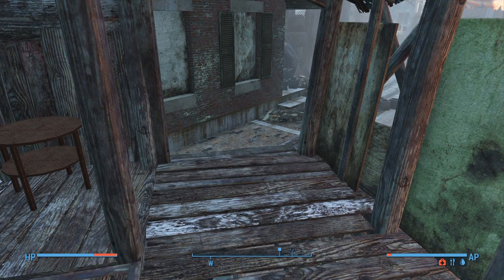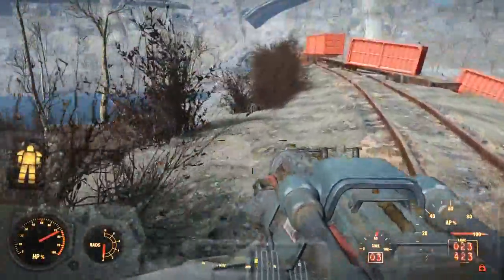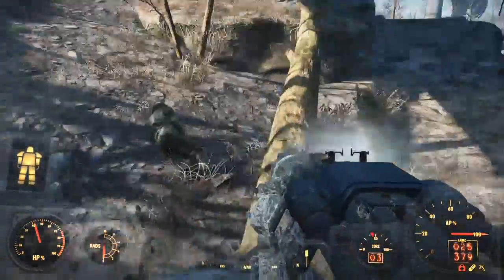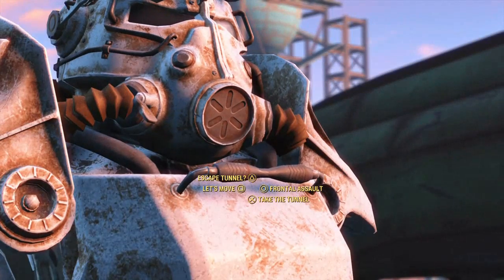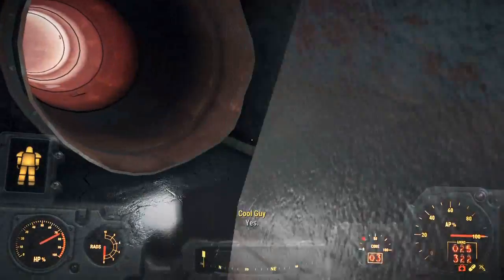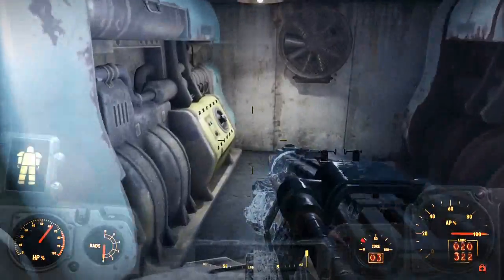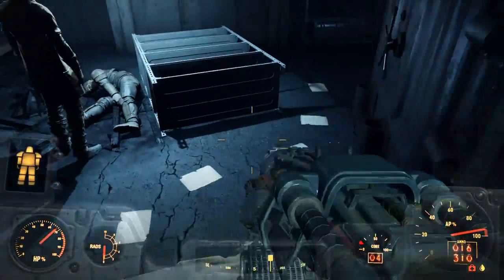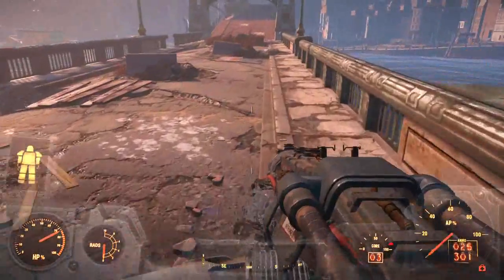Fallout 4: Cryolator Only | E11: Coolcraft